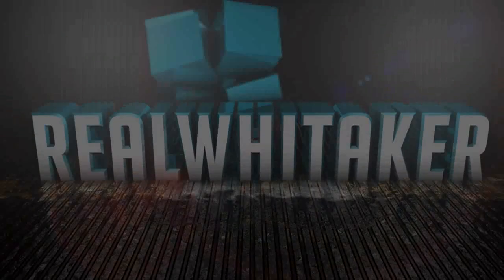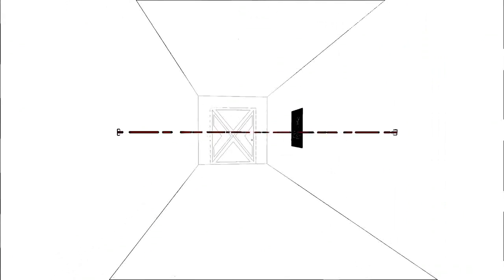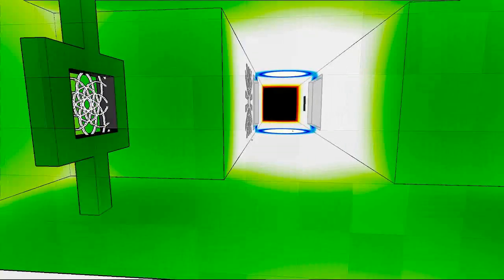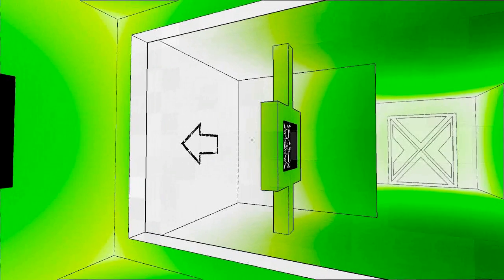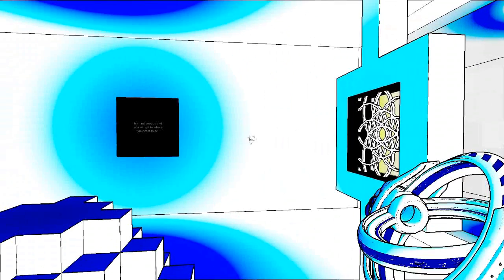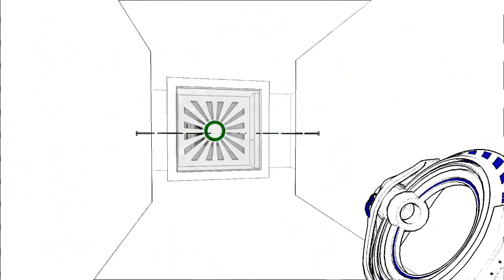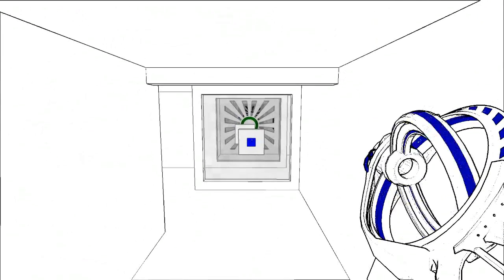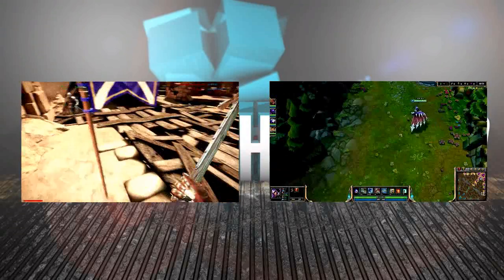Antichamber - A Puzzling FPS #4 - The New Portal Gun !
A lets play series of the newly released antichamber fps puzzle game. A new indie game just released on steam brings a fresh take on the puzzle genre. Stand aside Portal !!

Antichamber - A Puzzling FPS